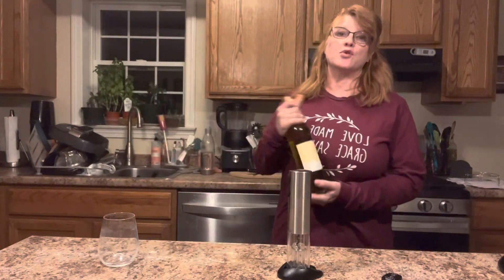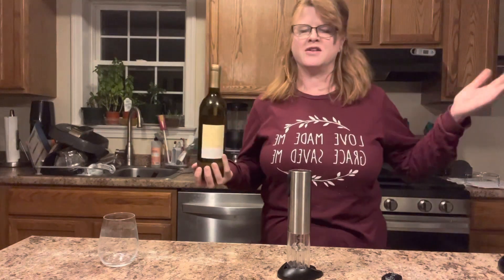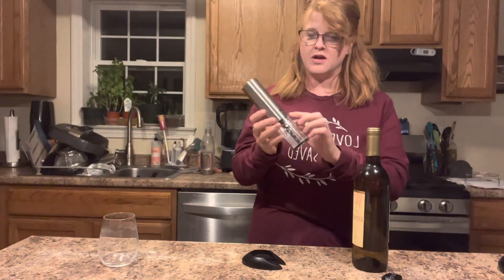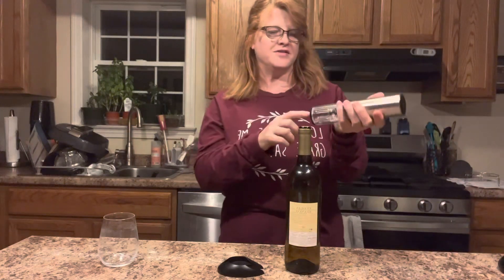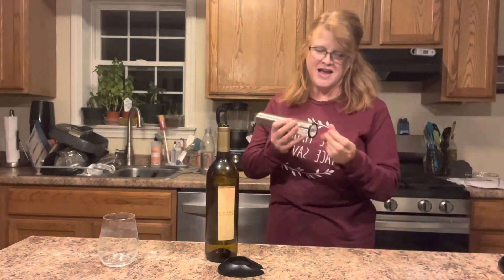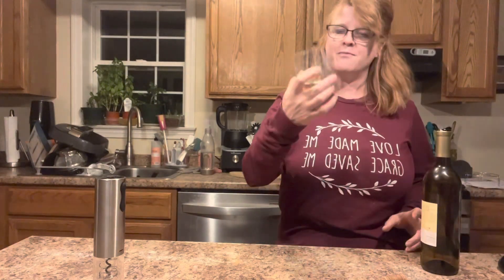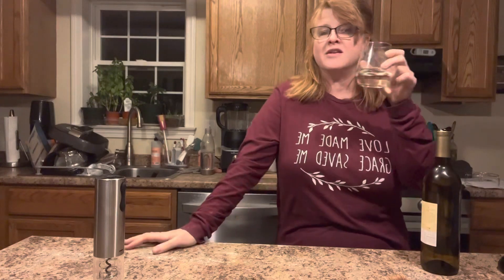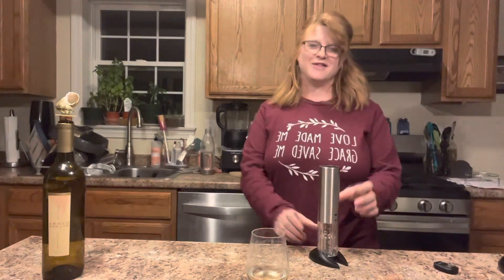If you drink wine, Pampered Chef's Electric Wine Bottle Opener is a must-have!